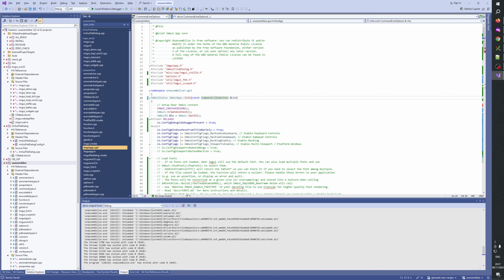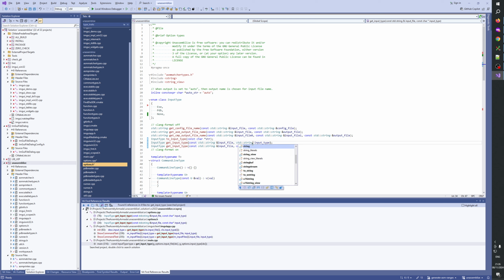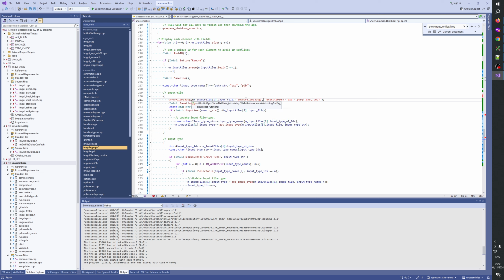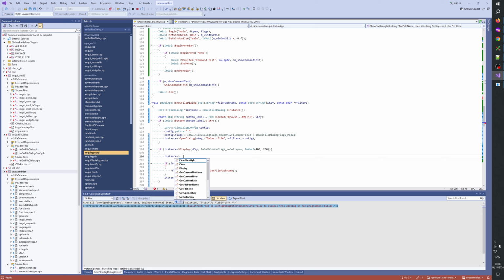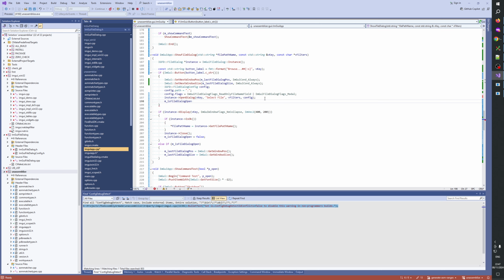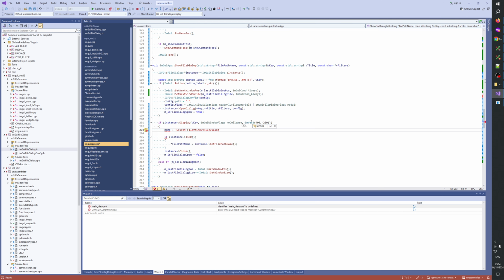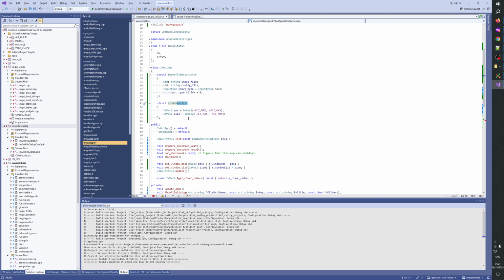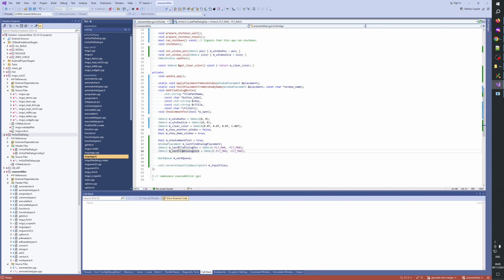Let's fix Generals Zero Hour 0231 - Thyme - unassemblize: Implement the gui 3